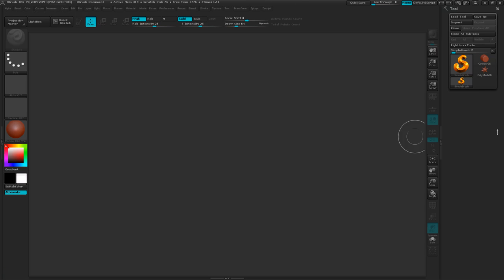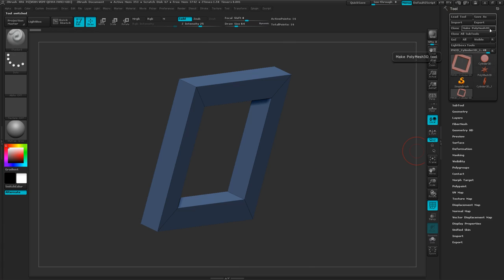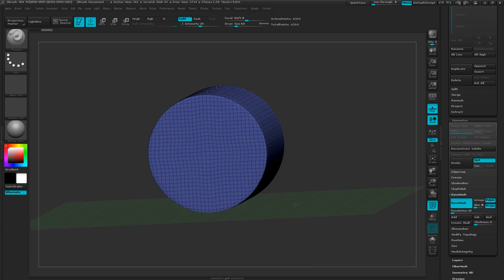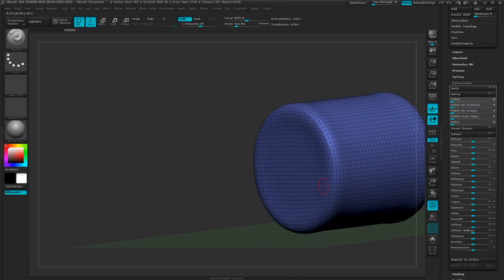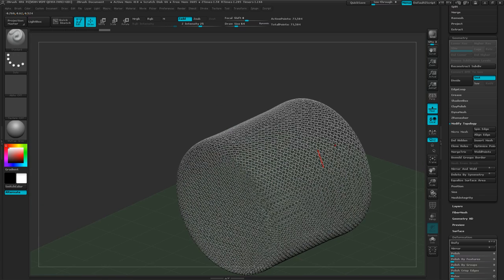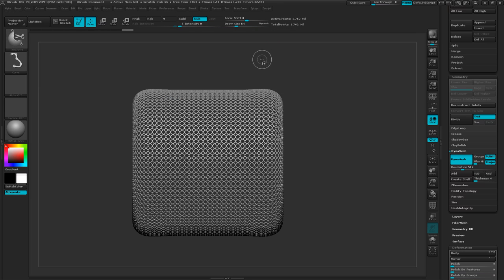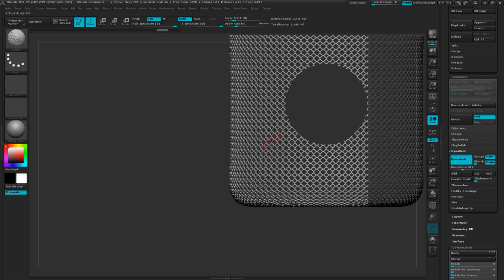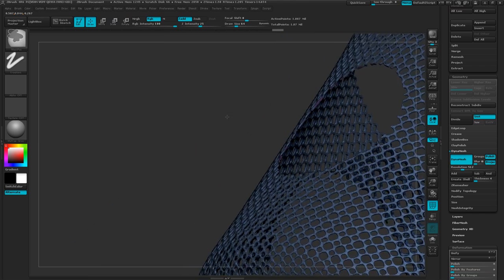zbrush fabric mesh 03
Various methods of using ZBrush to create 'mesh' geometry.